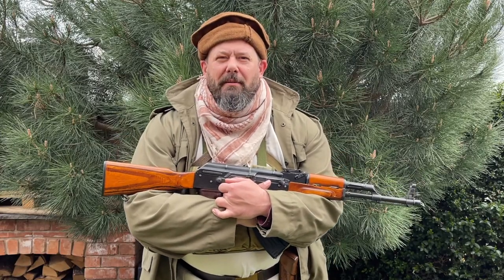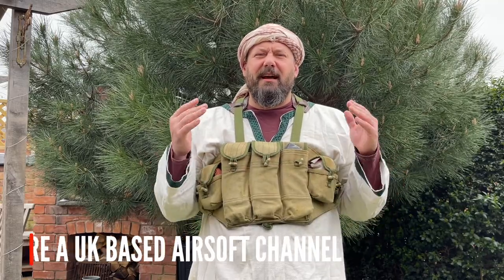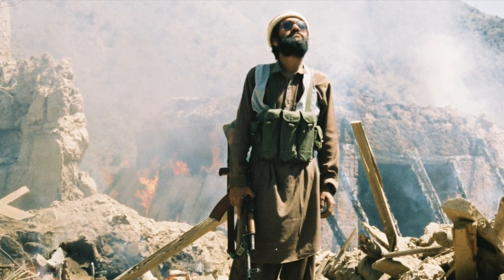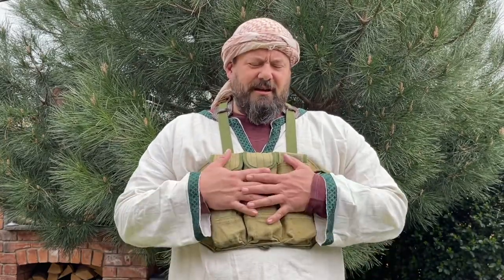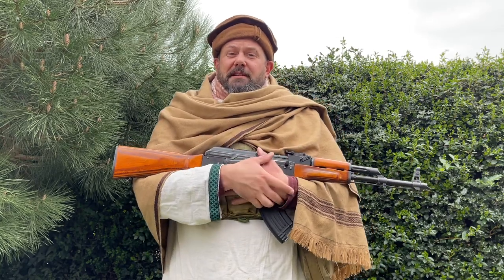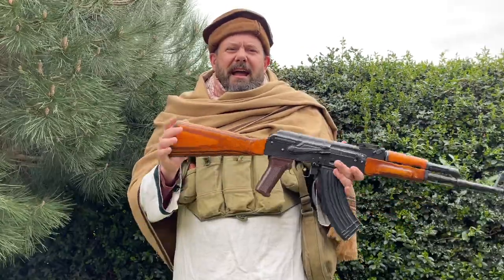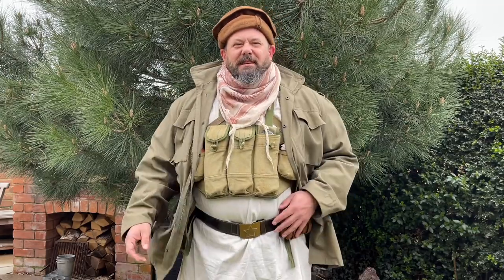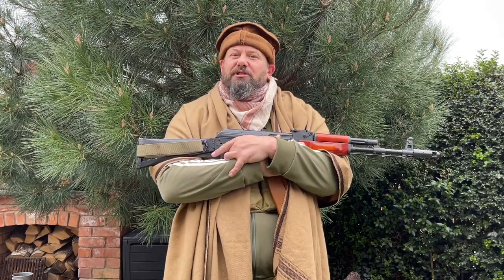OpFor Loadout | Mujahideen Afghanistan | AATV EP152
We run through a Milsim OpFor (Opposing Force) Loadout based on the Soviet Afghanistan War Era Mujahideen fighters. This loadout can also be used for more modern conflicts.

This video is intended for use in a Milsim / Filmsim only and is not suitable for a normal skirmish day.
No offence or religious slight is intended through the wearing of garments. If you do choose to use this then please pay proper respect to the brave fighters that this load out represents.

We consider boots, eye-pro, face pro, ear pro and gloves PPE. The player should use what is best for their needs in these cases. That may or not mean period correct.

Garments: Shalwar Keemese, Kurta, Perahan tunban
Hat: Pakol, Pakul
Blanket: Patoo, Patu, Pashtun
Chest Rig: Chicom, Type 56 Chest Rig
Head Wrap: Shemagh

Have a great selection of garments.